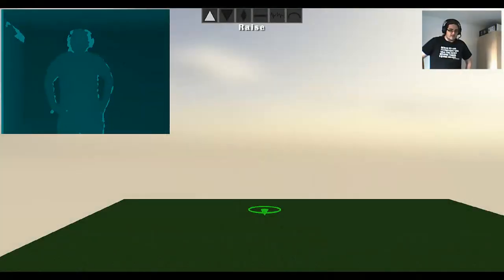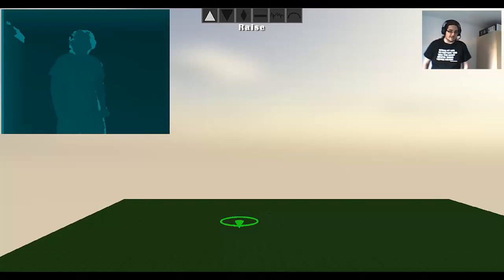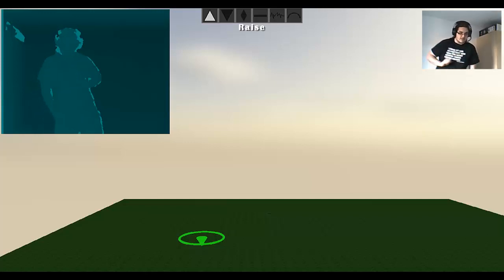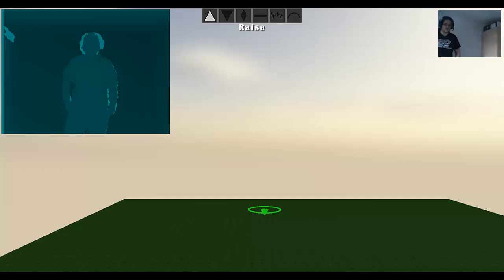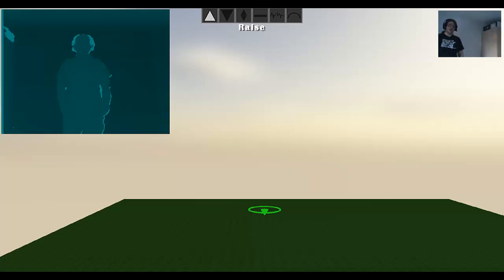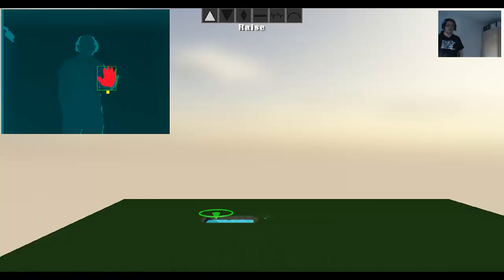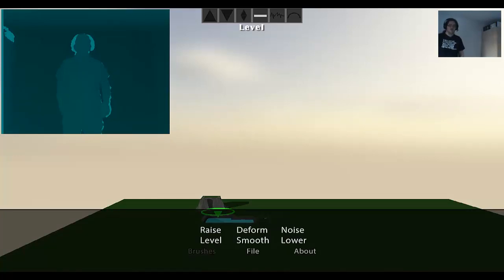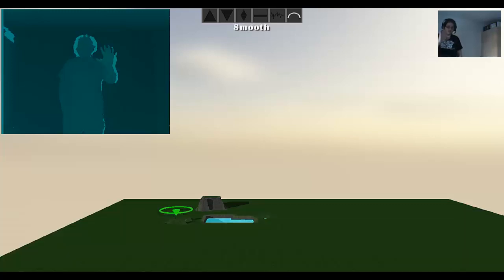VisCraft - Kinect Powered Terrain Editing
This video gives an overview of the two main input options used within my Kinect powered terrain engine.

Using nothing but your hand and voice you can easily traverse a three dimensional terrain and navigate the full tool menu system.

Then terrain engine was written from the ground up in Direct3D 11 and incorporates real time shadows as well as a realistic looking skysphere.

The Kinect input data was collected via the Microsoft Kinect SDK and voice recognition made use of the Microsoft Speech API.